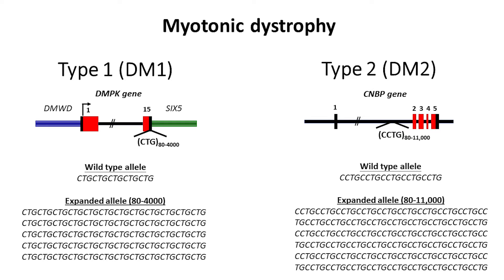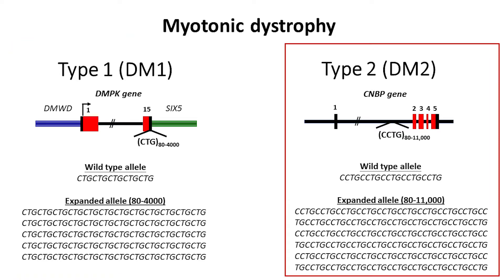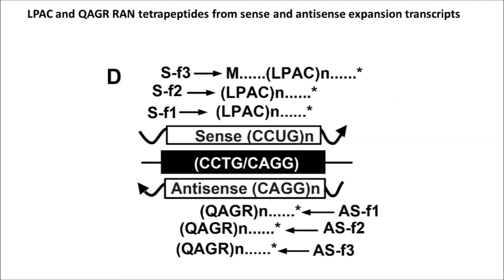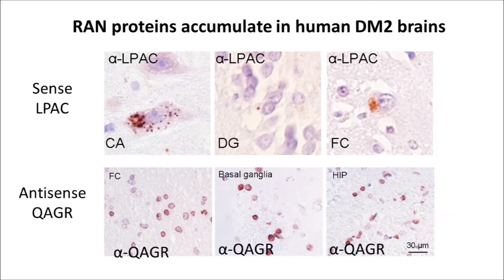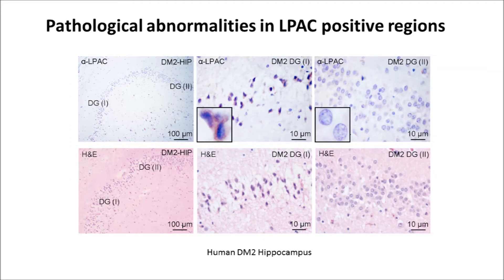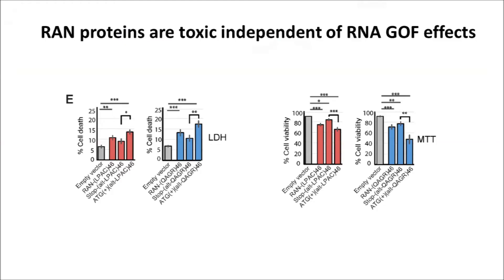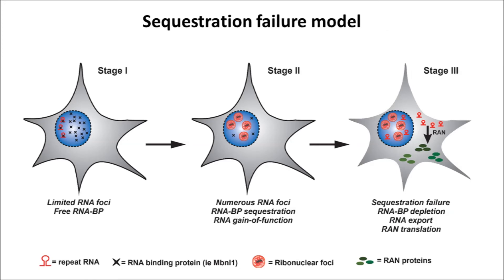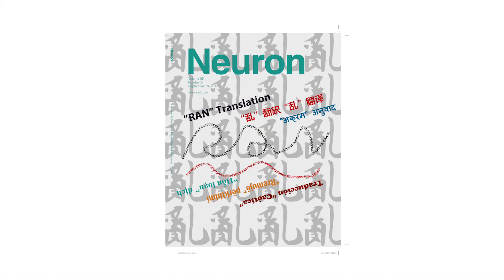RAN Translation in Myotonic Dystrophy Type 2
Zu et al. show that the DM2 CCTG•CAGG expansion mutation produces sense and antisense poly-(LPAC) and poly-(QAGR) RAN proteins. Nuclear sequestration of CCUG transcripts by MBNL1 reduces poly-(LPAC) RAN proteins, and sequestration failure leads upregulation of RAN proteins.